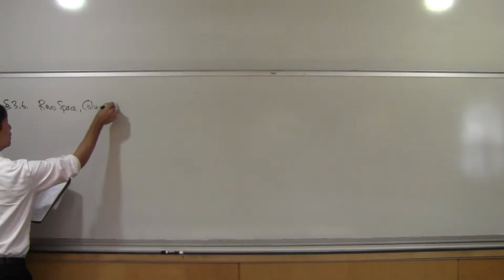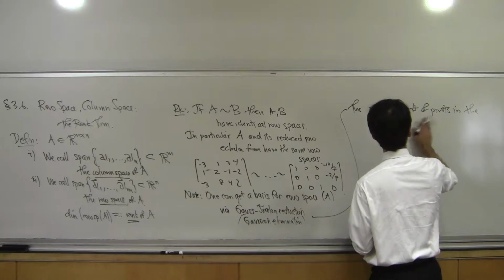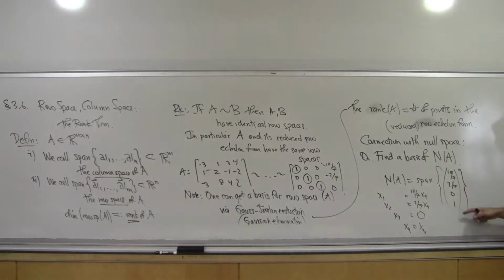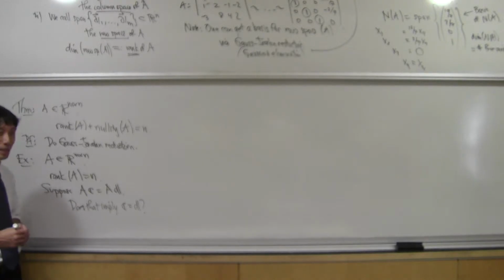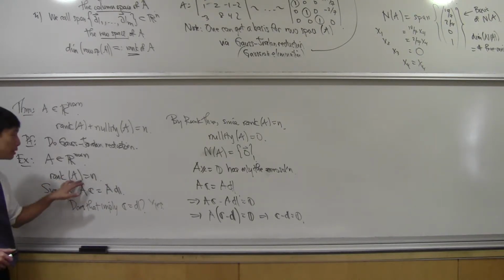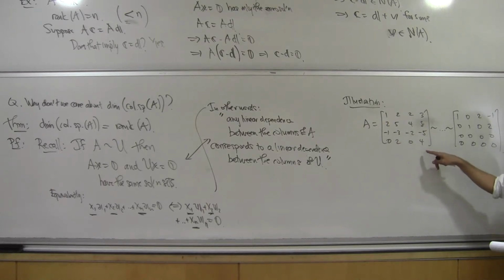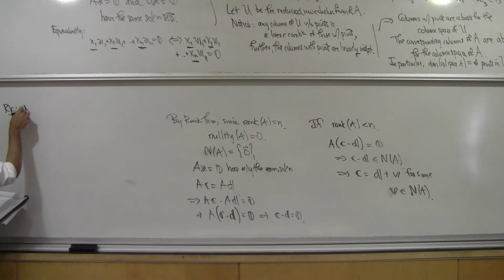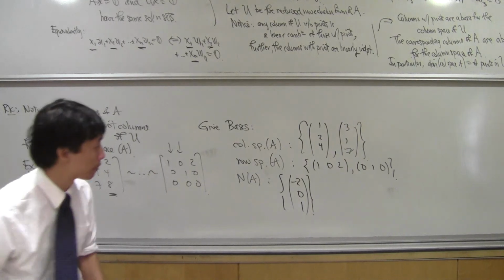Math 060 100917C The Rank Theorem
Definitions: column space, row space, rank.  Observe: row equivalent matrices have identical row spaces.  Finding the basis of a row space via Gaussian elimination (or Gauss-Jordan reduction).  Rank = number of pivots in row-echelon form.  Nullity = # of free variables.  Rank theorem.  Exercise using the rank theorem: if rank is full, then Ac = Ad implies c = d.  Theorem: dimension of column space = rank(A).  Observation: columns corresponding to pivots form a basis of the column space.  Example.